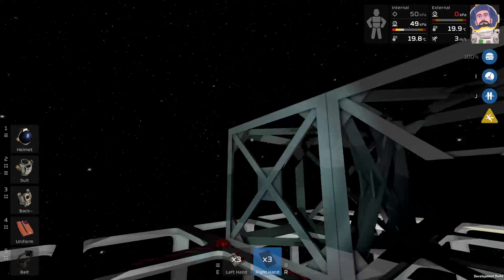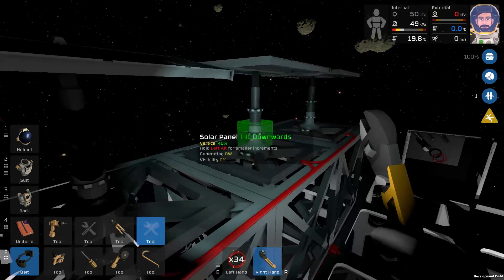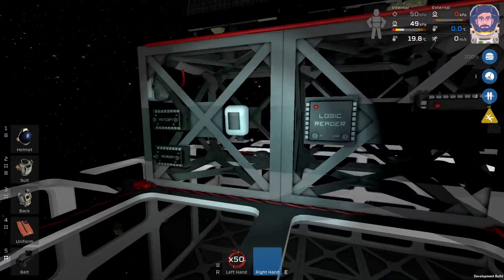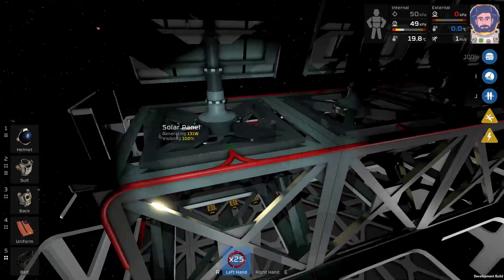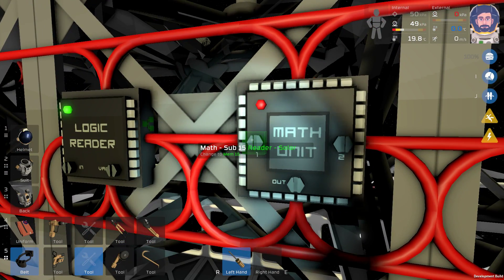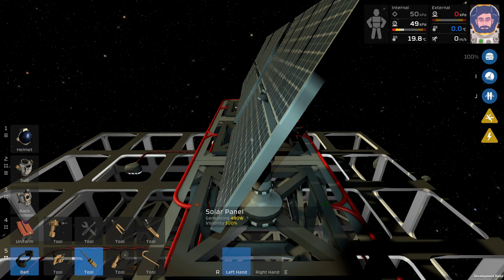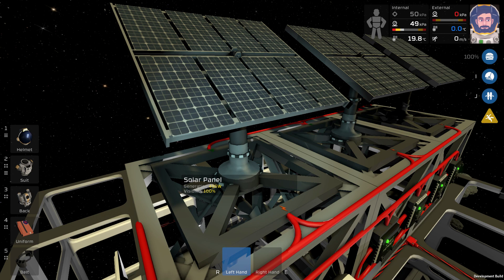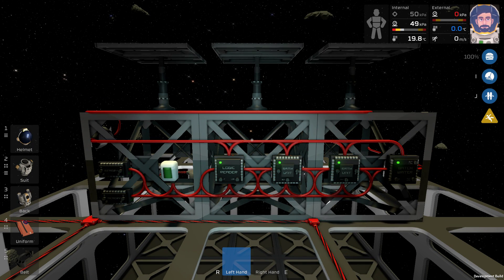Stationeers Tutorial Part 6 - Solar Logic Rundown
Hey Everyone!

Solar Logic can be confusing, but manually aiming your solar panels is just way too time consuming and inefficient. Here's a little video explaining the bare minimum to get logic circuit controlled solar panels to work for you!

Cheers! Hit me up with any questions you've got.